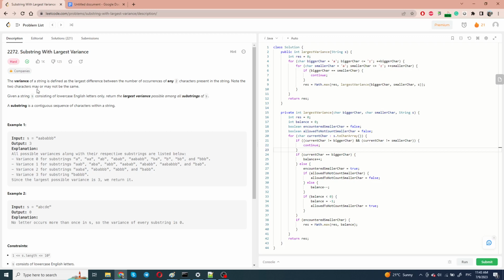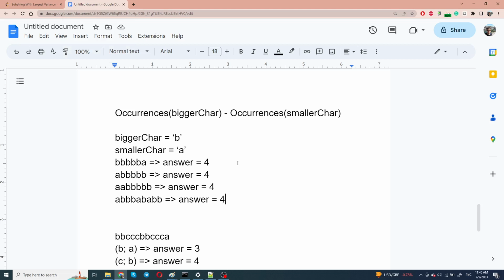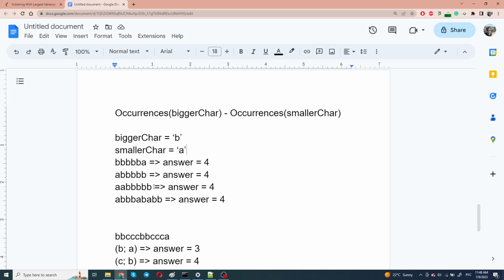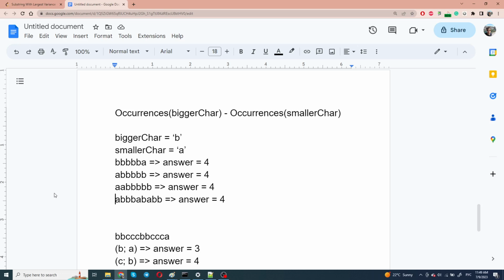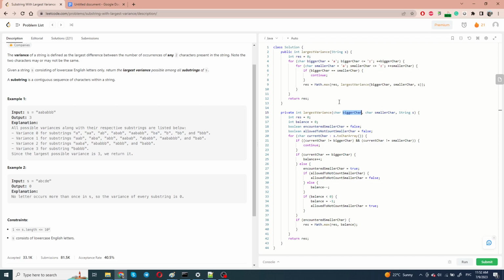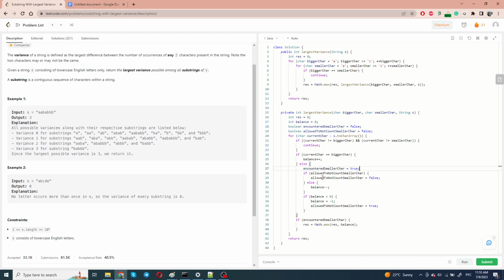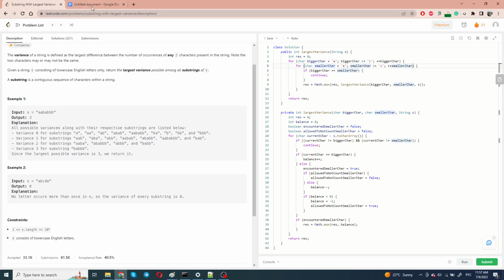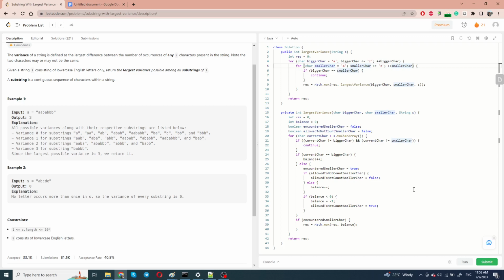LeetCode Daily Challenge: Substring With Largest Variance (9.07.2023)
In this video, I'm going to explain several solutions for the LeetCode Daily Challenge for the 9th of July 2023. I will also talk about how to approach such a problem during a technical interview.

0:00 Introduction
0:16 Problem statement
1:13 Simple but slow solutions explained
2:43 Explanation of the actual idea
8:59 Looking at the code
13:42 Complexity of the solution
14:26 One more example for better understanding
16:08 Lessons for the real technical interview